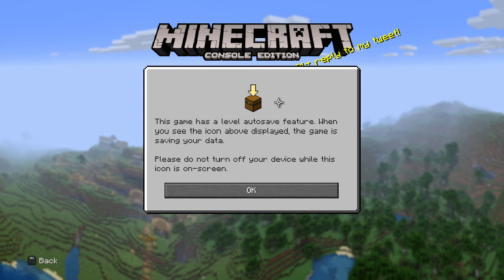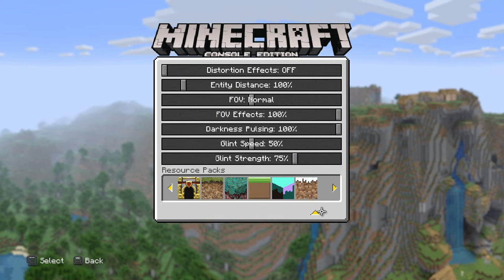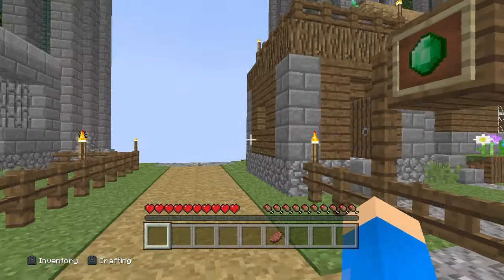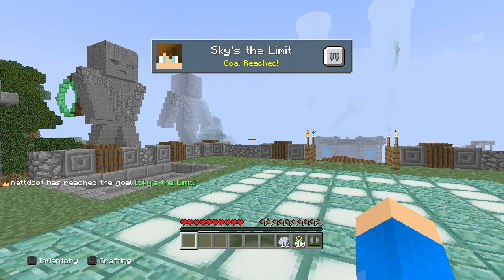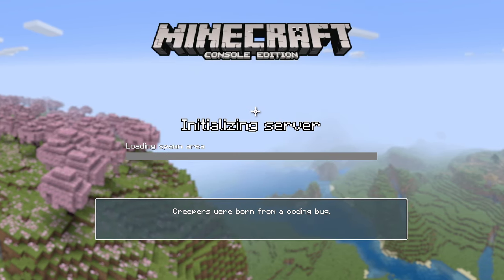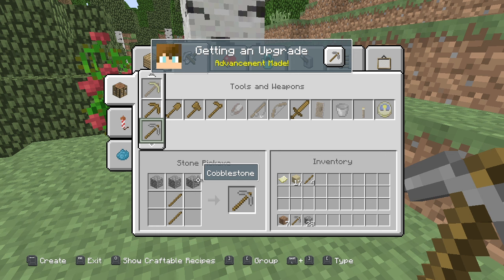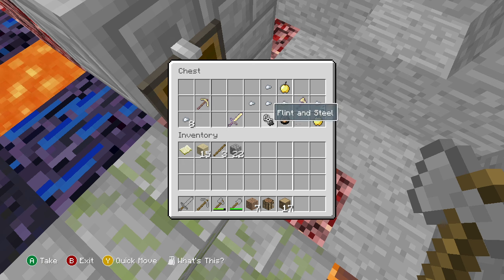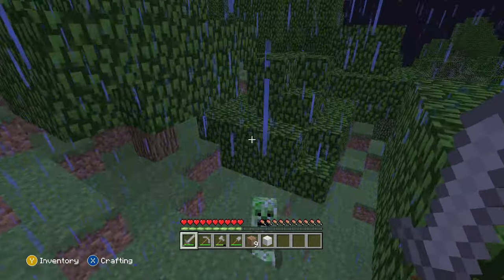minecraft java can look like the legacy console edition now